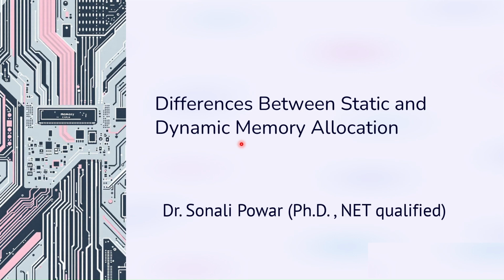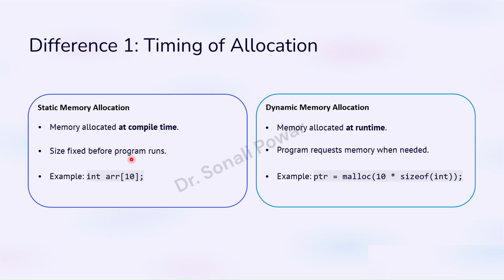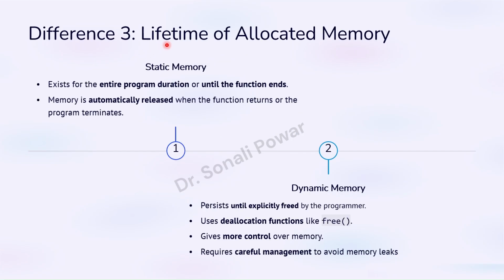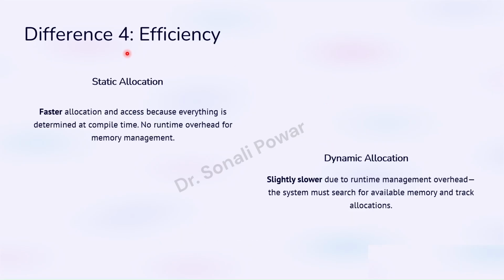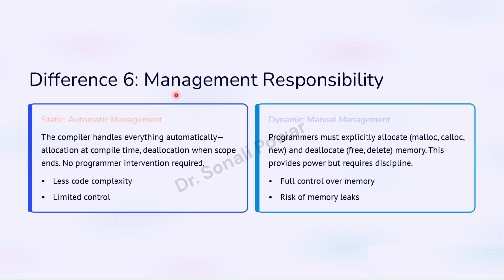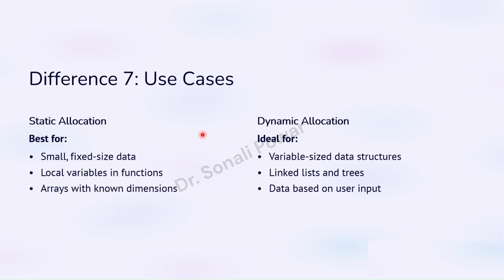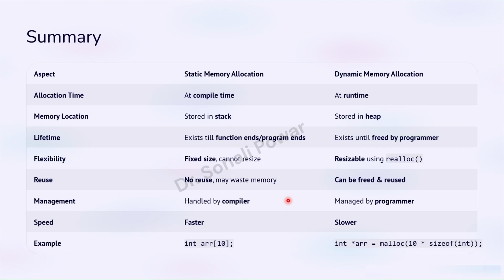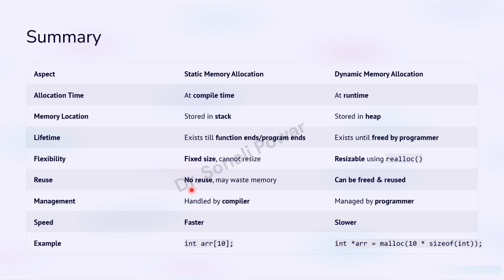Static and Dynamic Memory Allocation in Data Structures | Easy Explanation for Beginners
In this video, we explain Static and Dynamic Memory Allocation in Data Structures
You’ll learn:
- Key differences between static and dynamic memory

This video is perfect for beginners and computer science students preparing for **interviews, exams, or DSA concepts**.

📚 Topics Covered:
What is Memory Allocation
Static Memory Allocation Explained
Dynamic Memory Allocation Explained
Difference Between Static and Dynamic Allocation
Summary